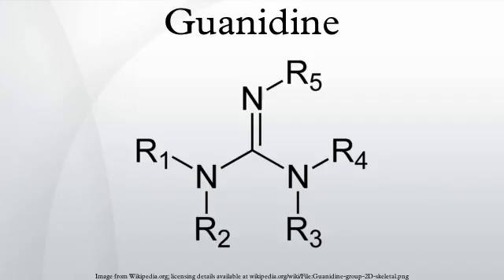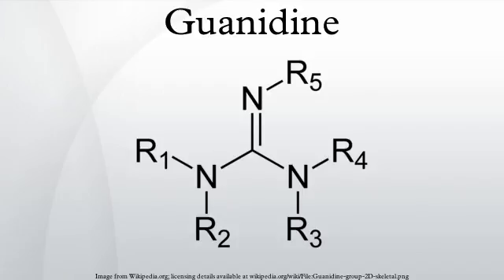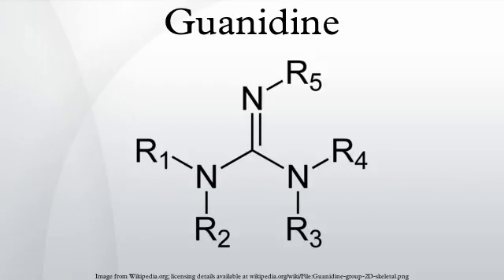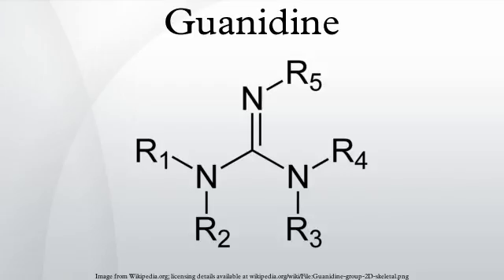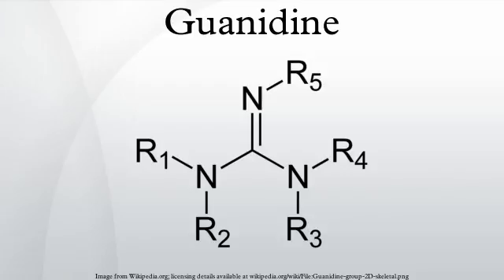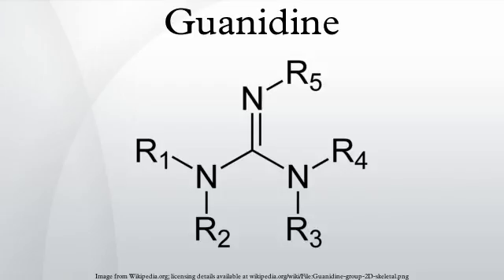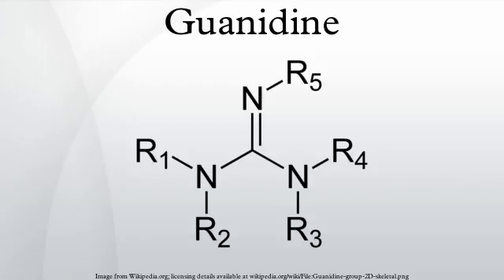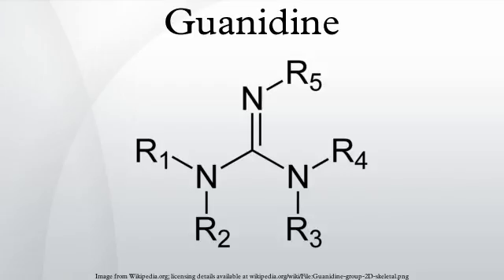Guanidine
Guanidine is the compound with the formula HNC(NH2)2. It is a colourless solid that dissolves in polar solvents. It is a strong base that is used in the production of plastics and explosives. It is found in urine as a normal product of protein metabolism. Guanidine is the functional group on the side chain of arginine.